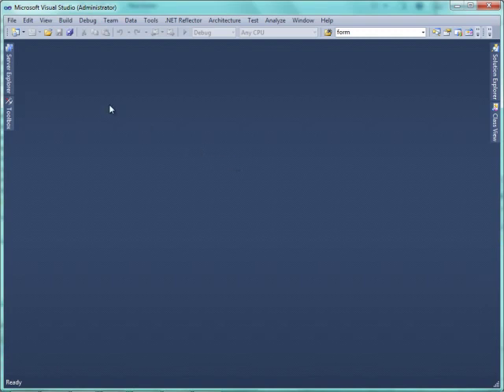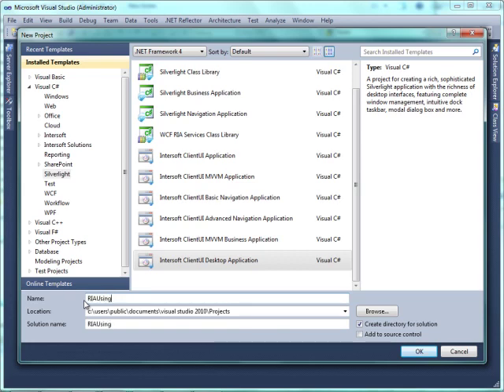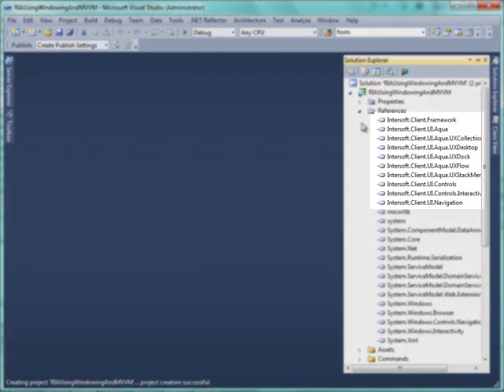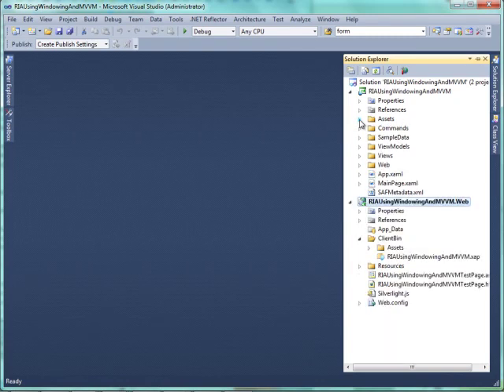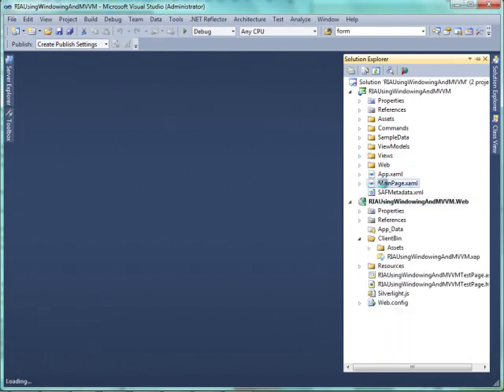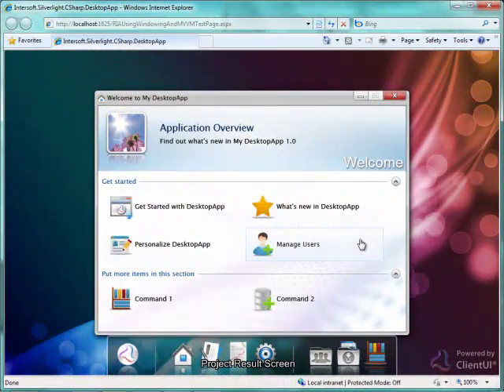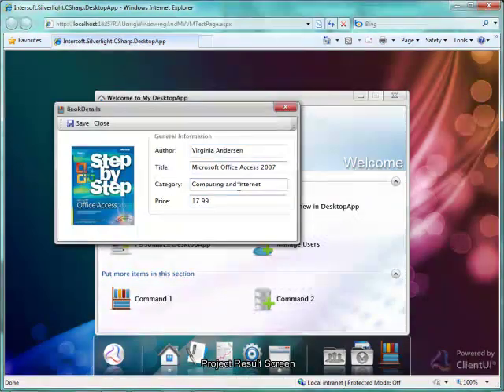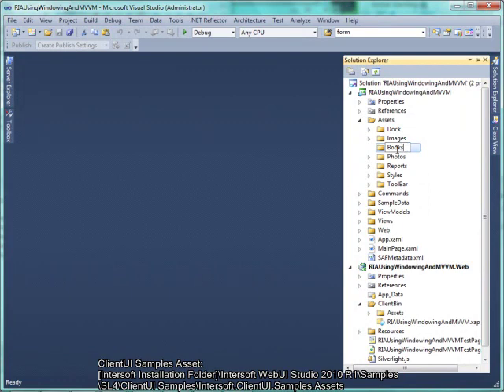Create Rich Application using Windowing and MVVM Pattern - Part I - Preparing Project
This tutorial will show how to create Rich Internet Application using ClientUI Windowing controls and MVVM Pattern.